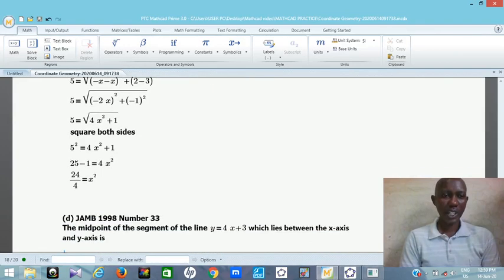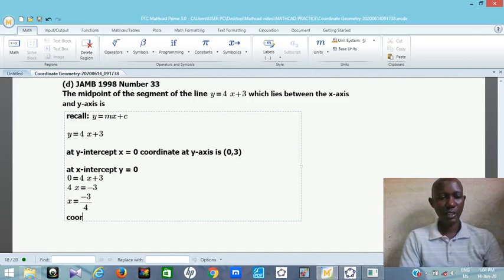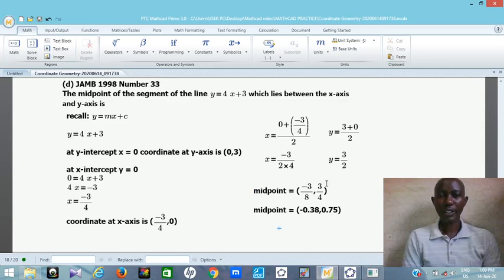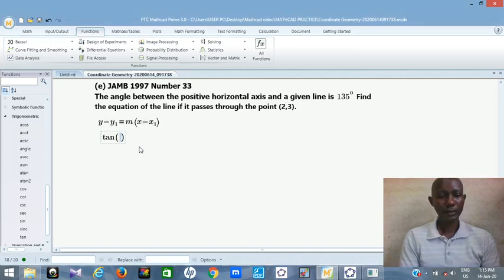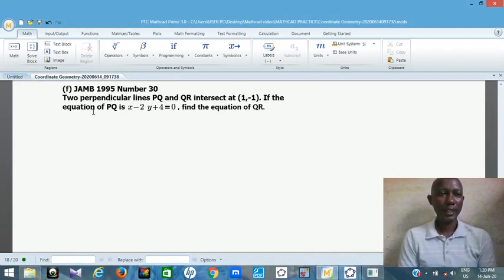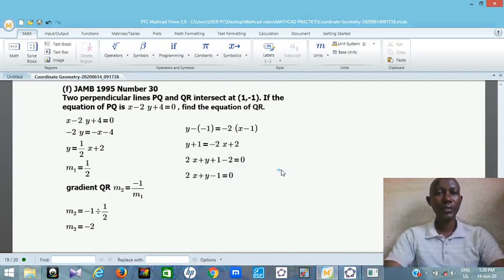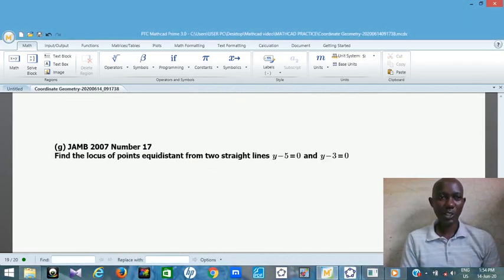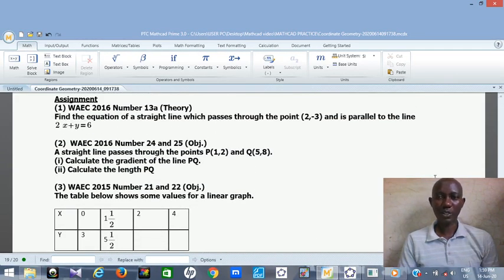Coordinate Geometry Questions and Solutions 2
This video gives solutions of past questions in JAMB on the topic Coordinate Geometry